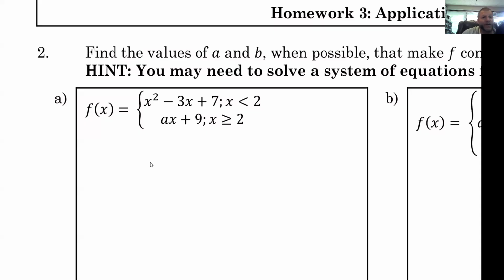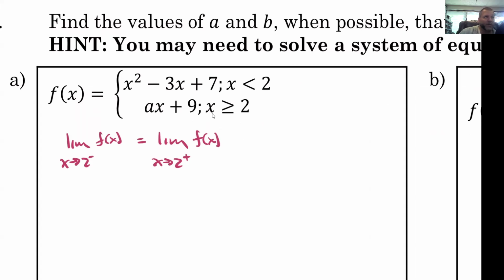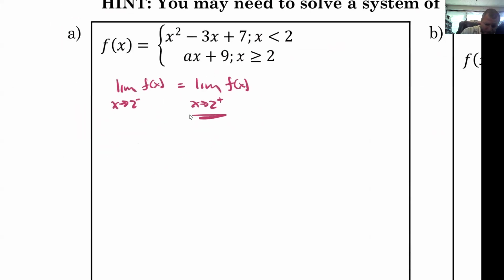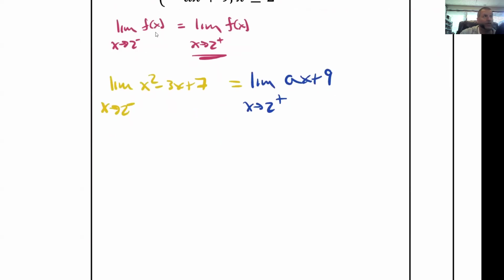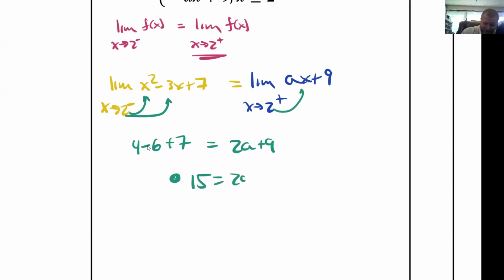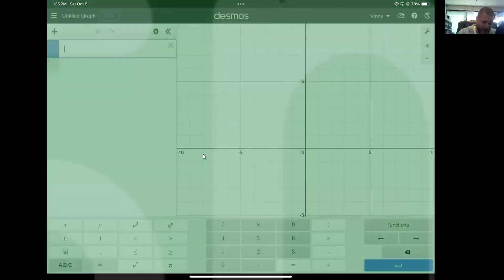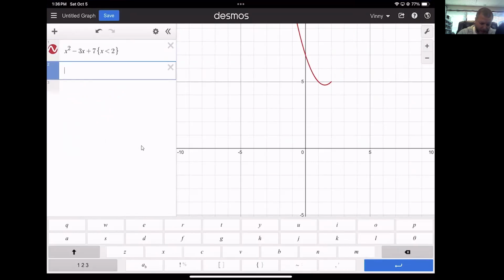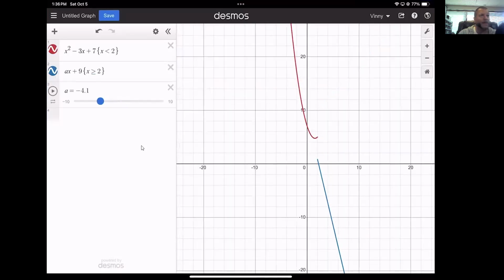MA 1171 HW3 Continuity Q2a